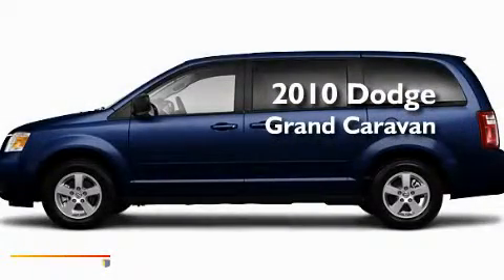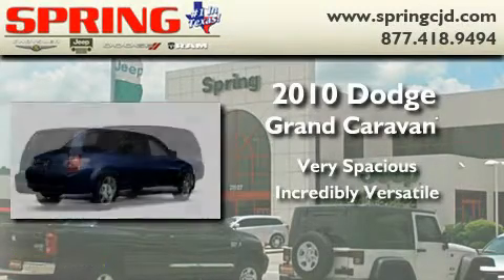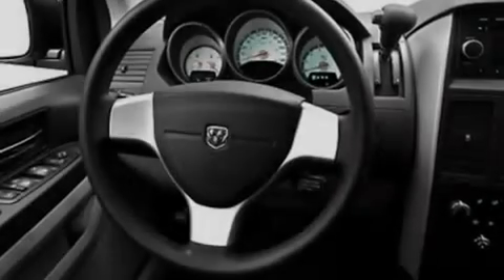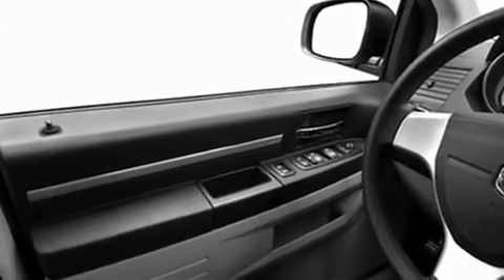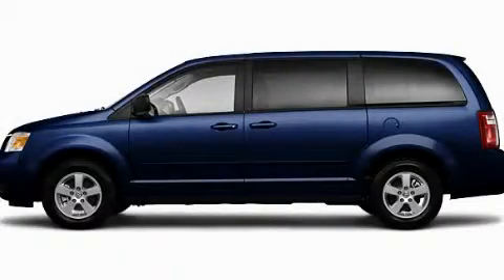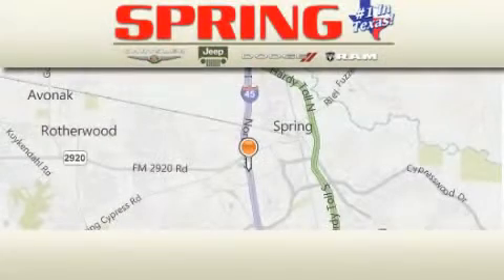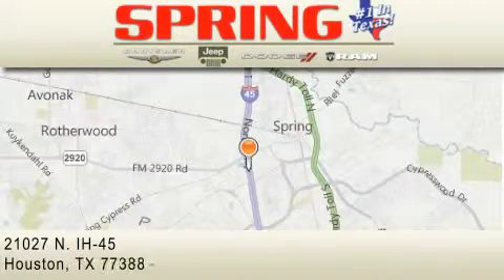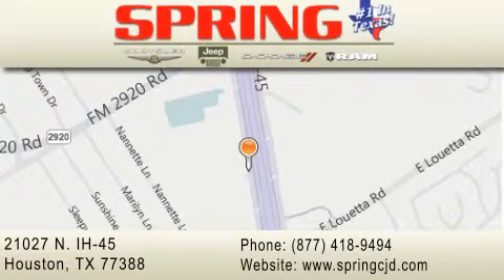2010 Dodge Grand Caravan Tomball TX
Year: 2010
 Make: Dodge
 Model: Grand Caravan
 Engine: 6 Cyl.

 Exterior: Brilliant Black Crystal Pearl
 Miles: 10
 Interior: Dark Slate/Light Shale
 Stock:

 21027 N. IH 45

 2010 Dodge Grand Caravan Houston TX